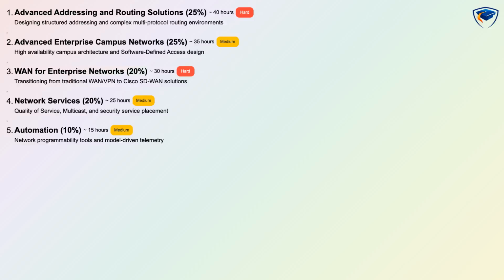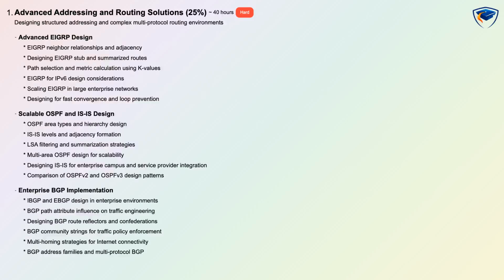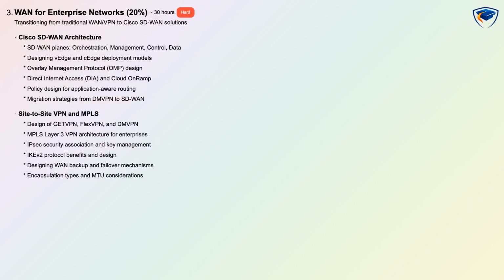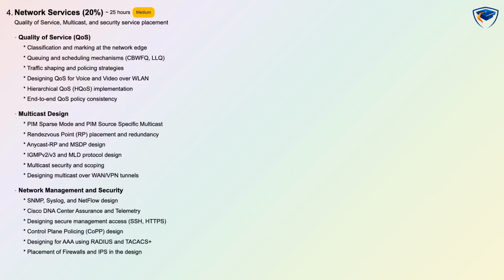Cisco 300-420 ENSLD Exam Syllabus: Unlock Your Enterprise Network Architecture Success in 15 Minutes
Unlock the secrets to acing the Cisco 300-420 exam with our comprehensive syllabus guide, carefully crafted by industry experts to provide you with the most relevant and up-to-date information. Unlike other study guides, our video breakdown leaves no stone unturned, ensuring you're fully prepared for exam day.

In this video, we'll delve into the official Cisco 300-420 exam domains, covering:

Core Topics Covered:
- Network Infrastructure (25%): Learn about virtual networking infrastructure, network architecture, and services
- Network Security (20%): Understand how to secure your network with firewalls, VPNs, and threat defense
- Network Services (20%): Master the art of configuring and managing network services, including DNS, DHCP, and SNMP
- Automation and Orchestration (15%): Discover how to automate and streamline network management with APIs, scripting, and more
- Management and Monitoring (20%): Develop the skills to optimize network performance and troubleshoot issues

Throughout this syllabus breakdown, we'll highlight key concepts, study tips, and best practices to help you solidify your understanding of the exam material. By the end of this video, you'll have a clear understanding of what to expect on exam day and be well on your way to achieving your Cisco certification goals.

Boost your score with Exam Sale practice questions and study guides, designed to help you master the skills and knowledge needed to succeed on the Cisco 300-420 exam. With our expert-led exam prep, you'll be confident in your ability to tackle even the toughest questions. Don't leave your certification to chance - trust Exam Sale to guide you every step of the way.

Good Luck!